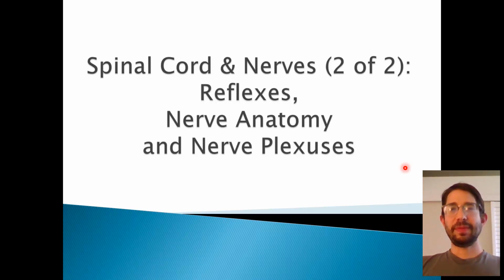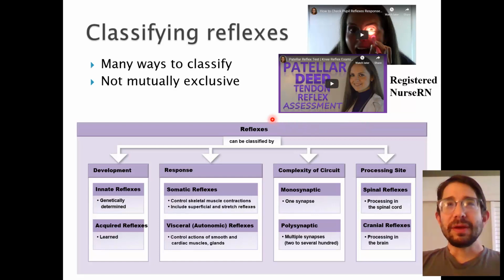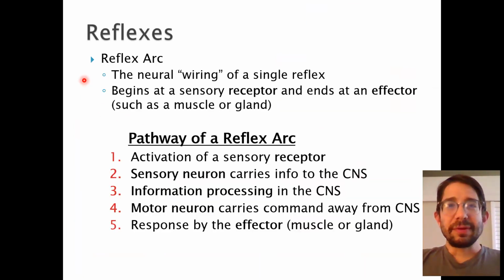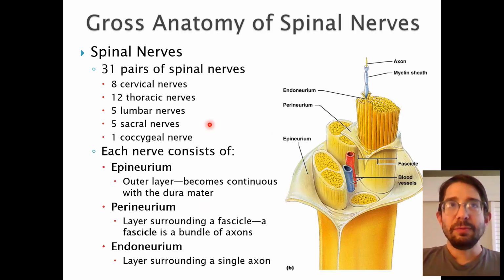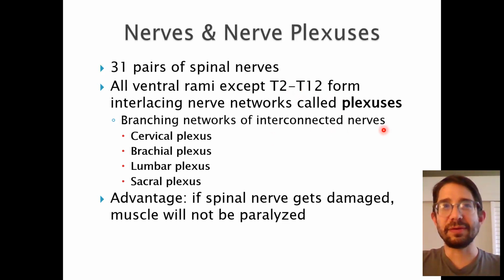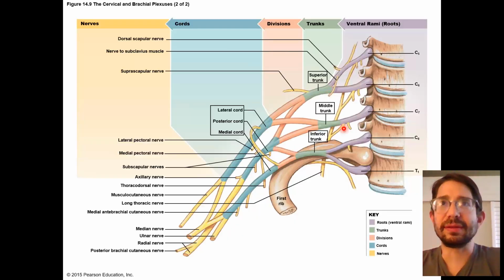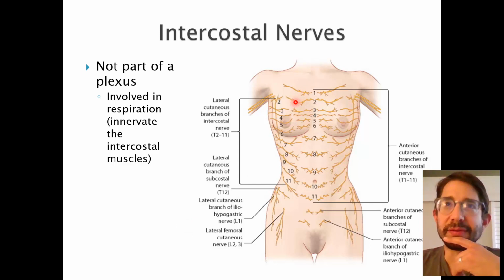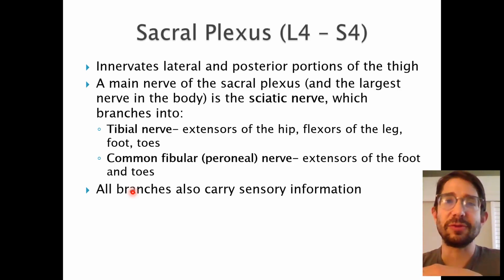42-Spinal Cord and Nerves 2 of 2